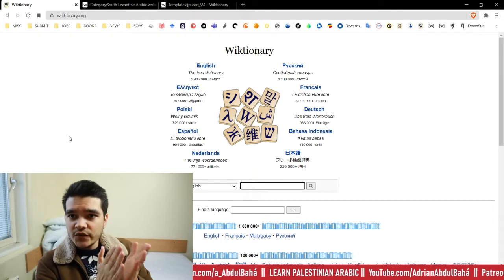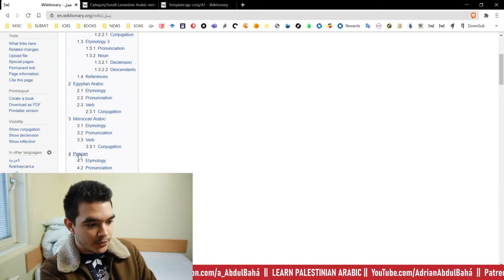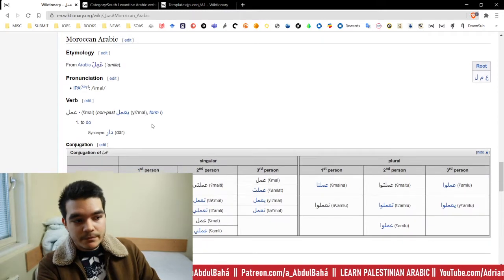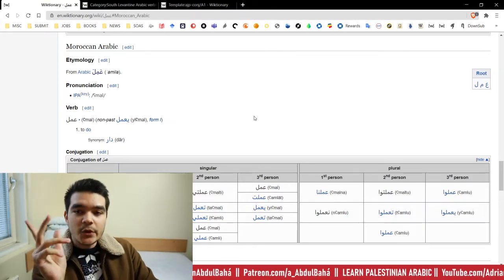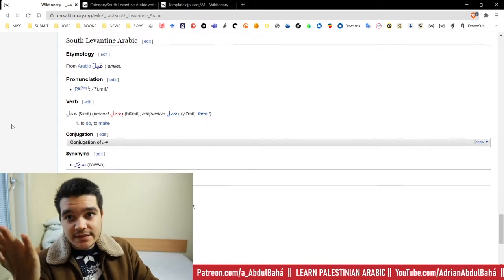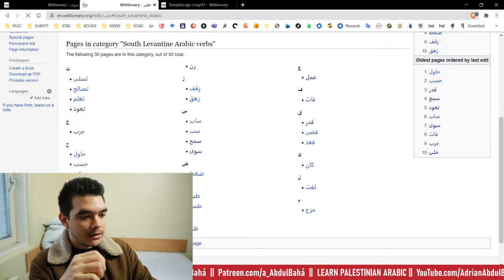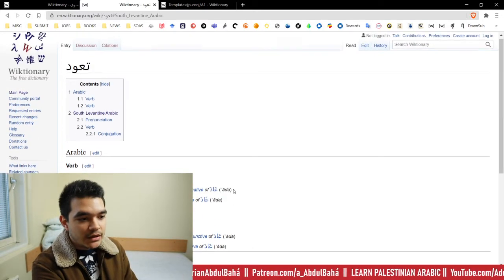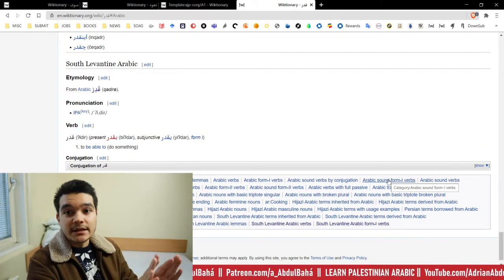ADDING 700 PALESTINIAN VERBS TO WIKTIONARY